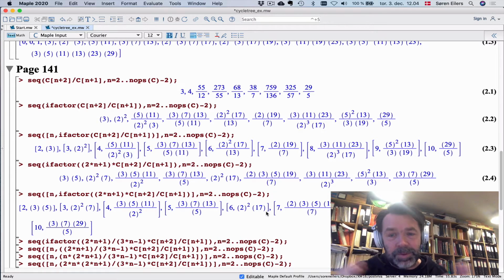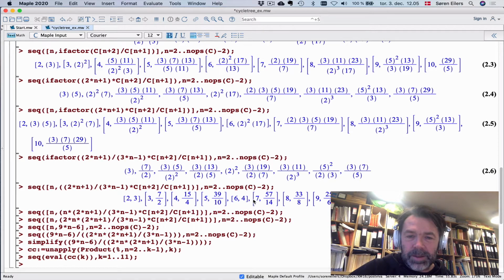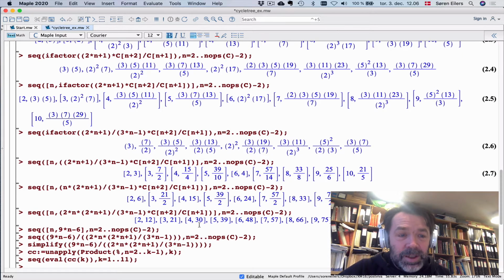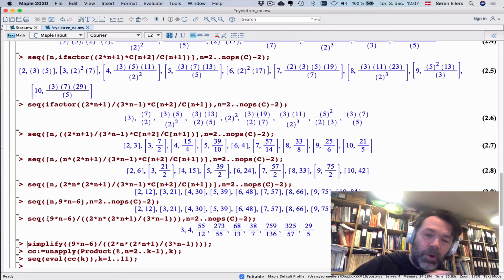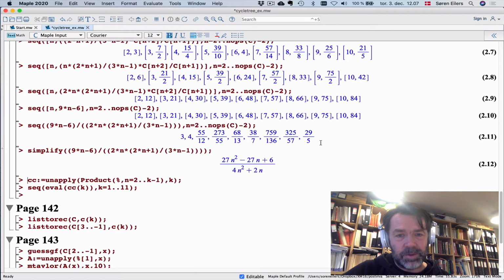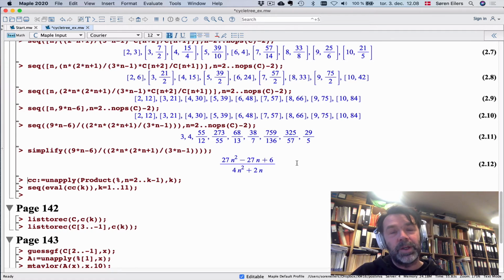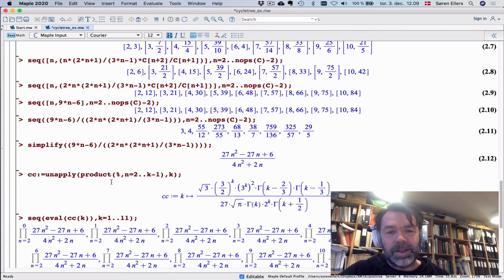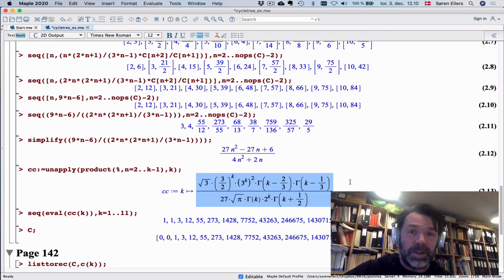4.3 Inversion warmup: Cyclic trees, part II